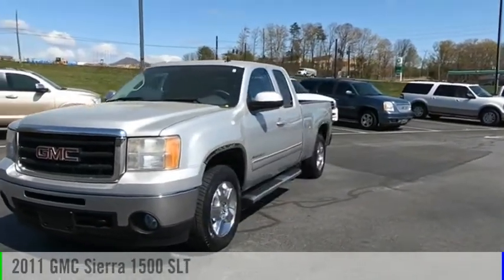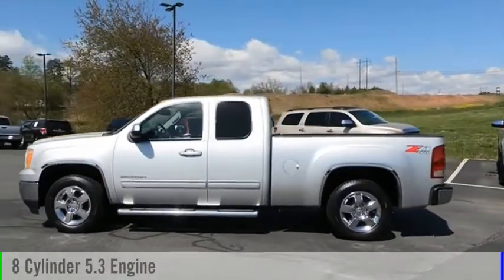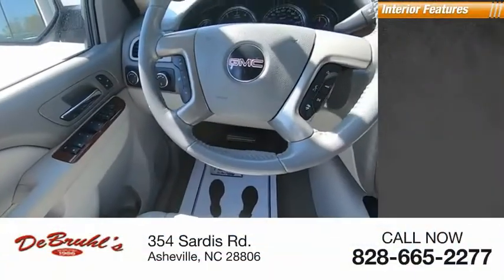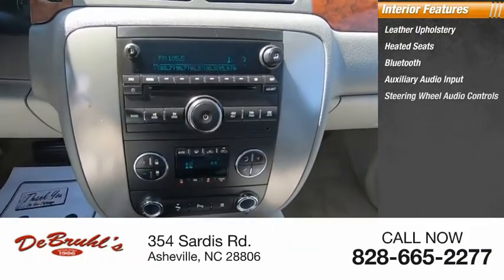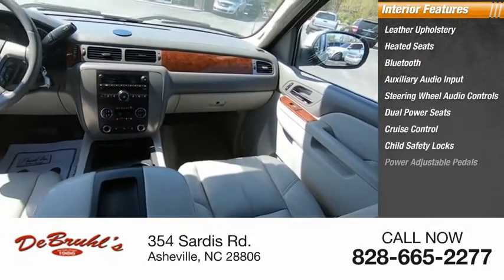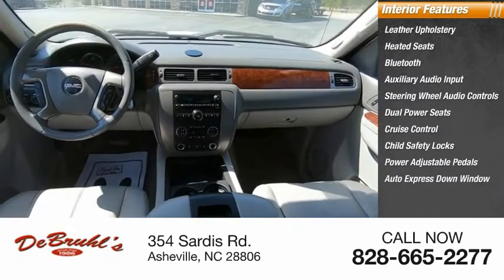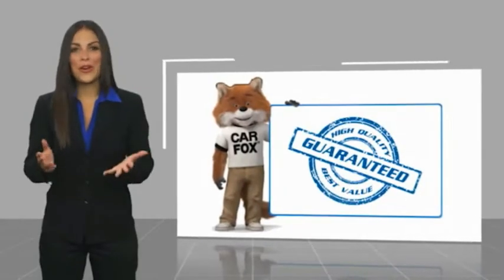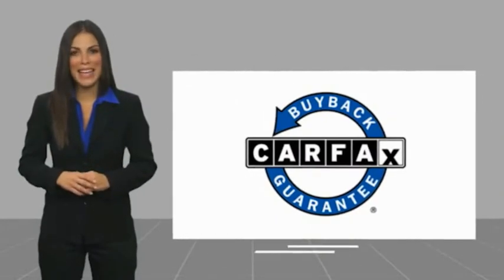2011 GMC Sierra 1500 Asheville NC 112095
2011 GMC Sierra 1500 SLT

354 Sardis Rd.

* 8 Cylinder engine *    * 2011 ** GMC * * Sierra 1500 * * SLT *  People everywhere will love the way this 2011 GMC Sierra 1500 SLT drives with features like a a leather interior, dual climate control, heated seats, traction control, Bose sound system, AM/FM radio and CD player, anti-lock brakes, dual airbags, and side air bag system.  It comes with a 8 Cylinder engine.  For a good-looking vehicle from the inside out, this extended cab pickup 4x4 features a sharp pure silver metallic exterior along with a dark titanium/light titanium interior.  This one's a keeper. It has a crash test safety rating of 4 out of 5 stars.  Interested? Don't let it slip away! Call today for a test drive.  DeBruhl's Used Car Superstore is the largest independent auto dealer in WNC! We offer a full range of financing with our guarantee credit approval, everyone is approved here.